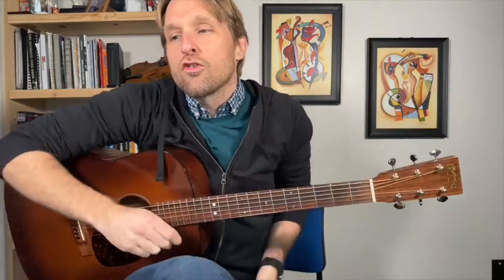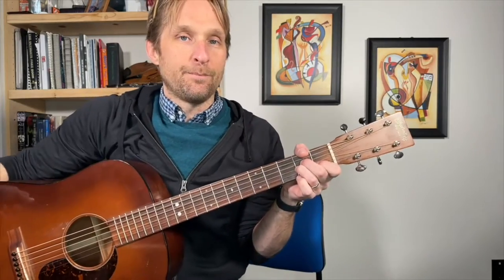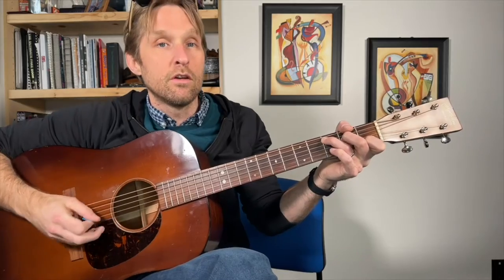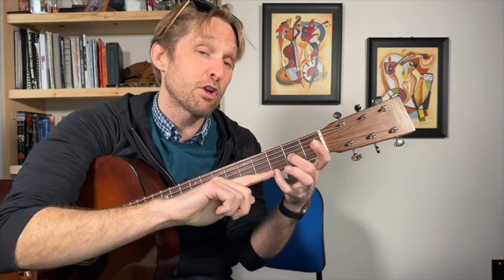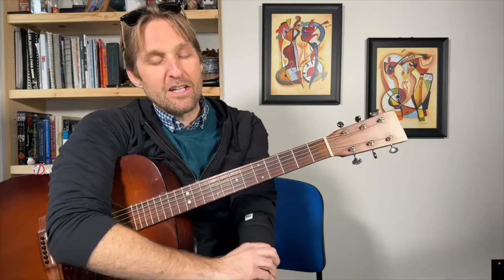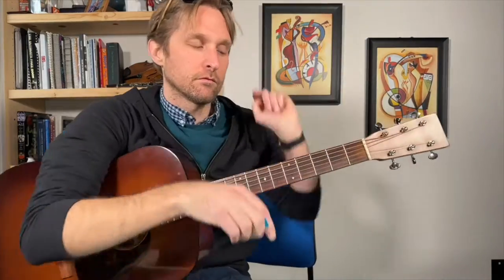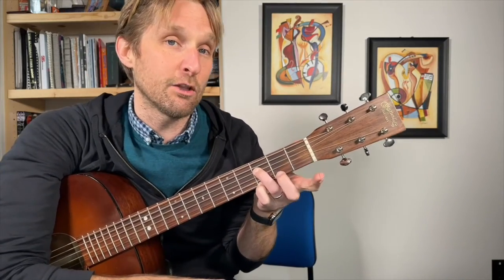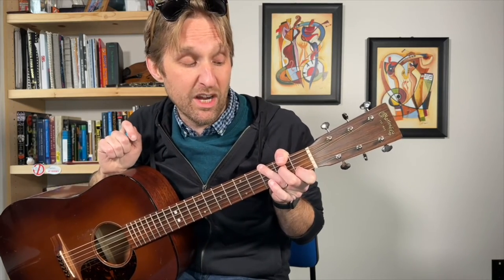Be Kind - Alex G Guitar Tutorial - Guitar Lessons with Stuart!